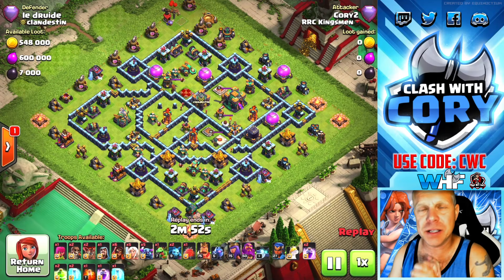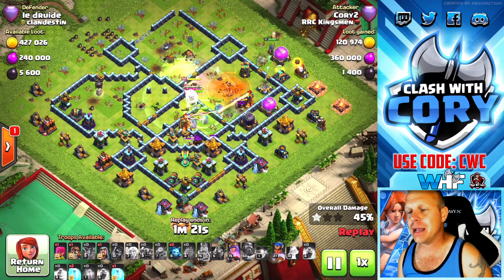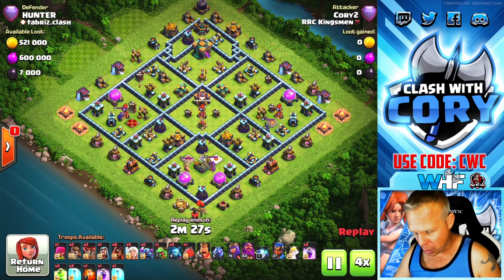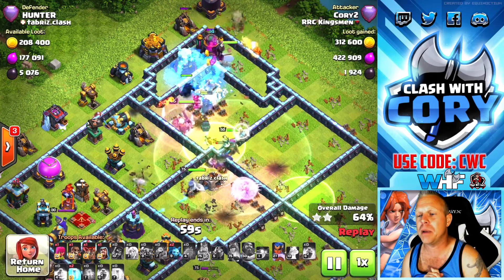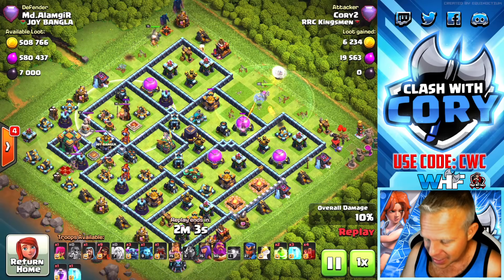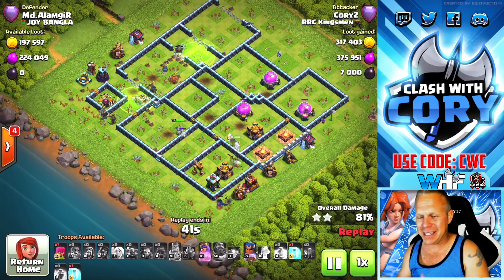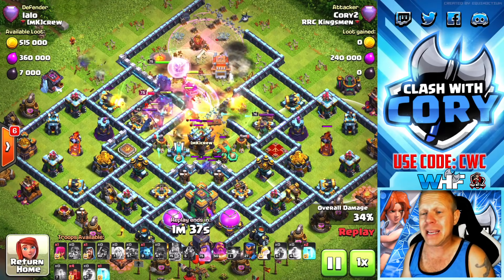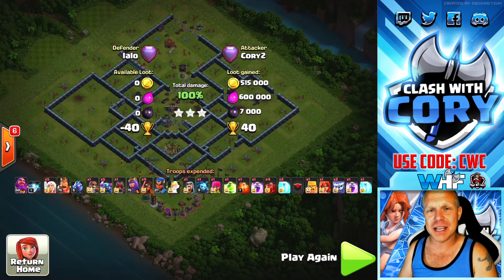NEW PEKKA SUPER SMASH DESTROYS TH 14 ! Best New Town Hall 14 War Attack Strategy for 3 Stars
PEKKA SUPER SMASH DESTROYS TH 14 ! Best New Town Hall 14 War Attack Strategy for 3 Stars | COC 2021